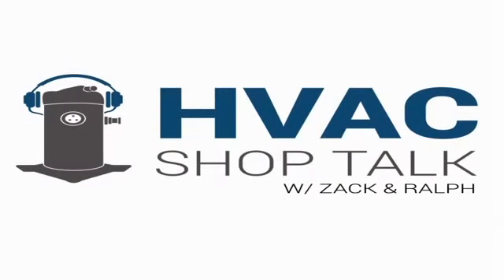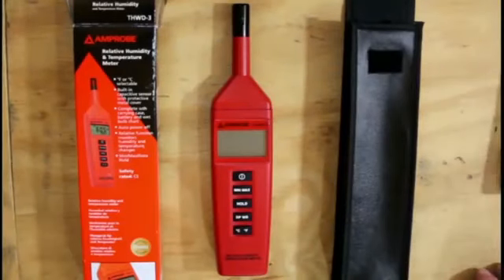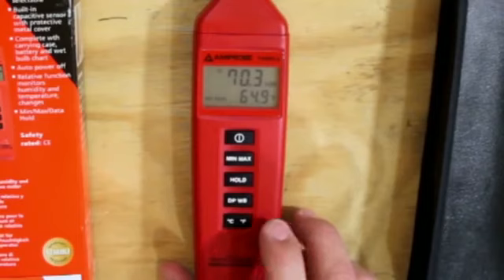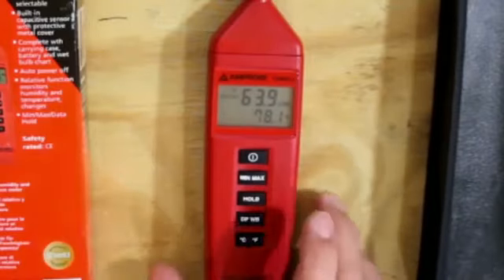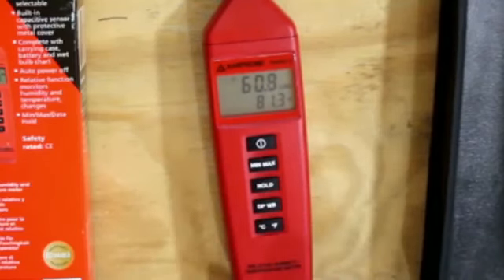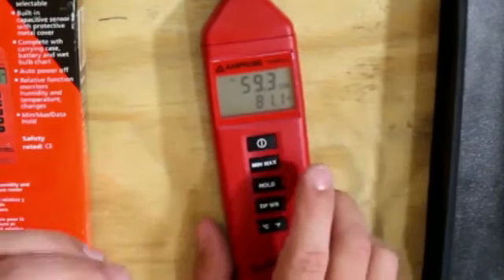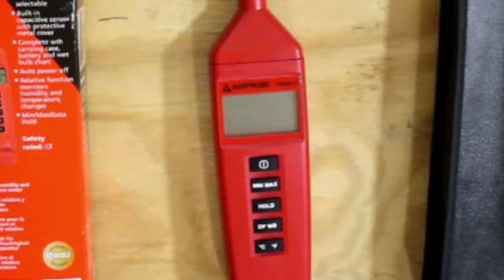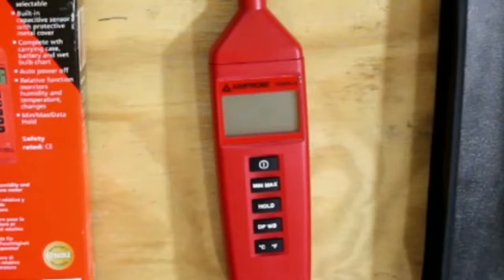Amprobe THWD 3 Relative Humidity and Temperature Meter